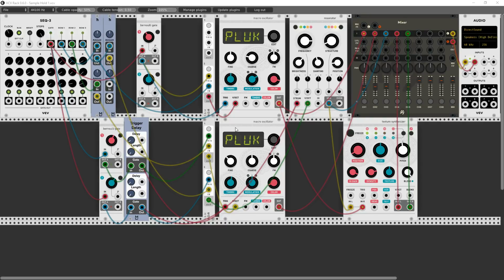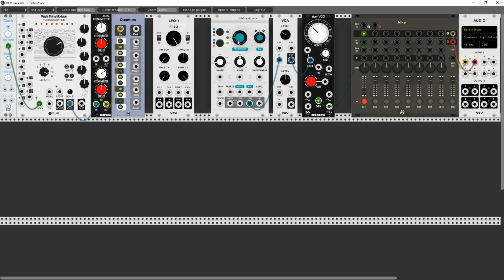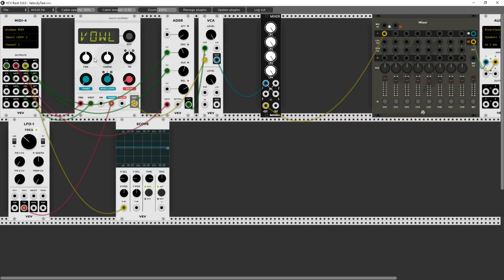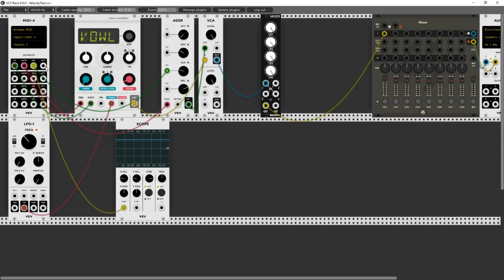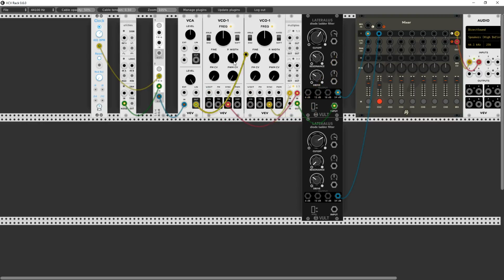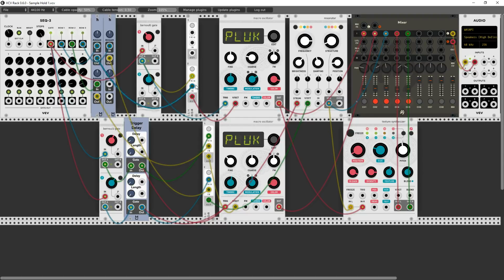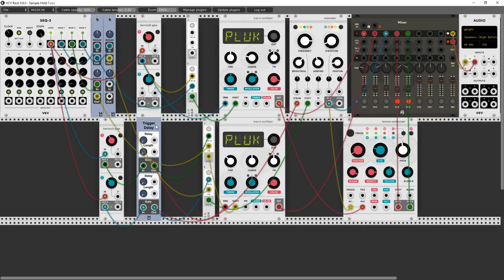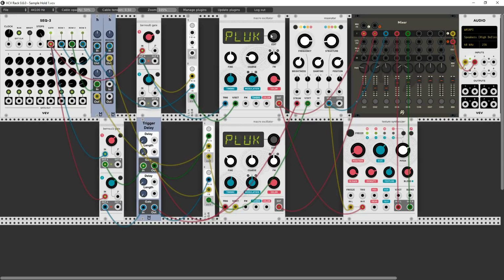Episode 23: Bits and Bobs and Sample and Hold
Because this is a document of my personal journey of learning about modular synthesis, I make mistakes and miss things.  In this episode I talk about things I missed with Tides (Tidal modulator) and Branches (Bernoulli gate) as well as some new MIDI stuff and some fun new ways of using a Sample and Hold.

NOTE:  I'm taking a quick 2 week break but don't worry, Modular Curiosity will be back in June.

Stay Curious!